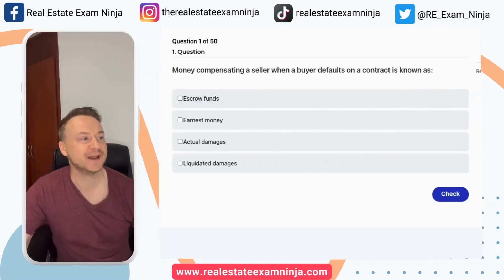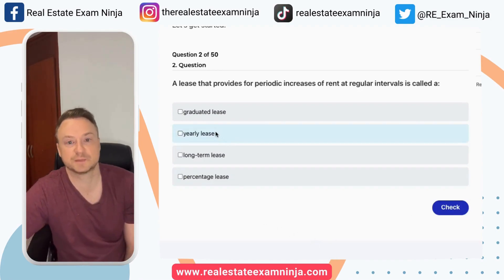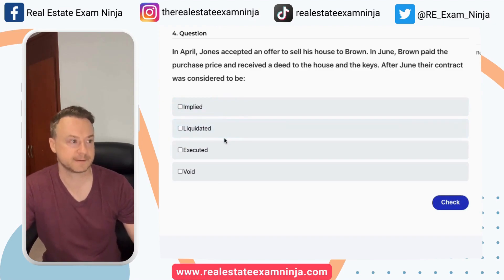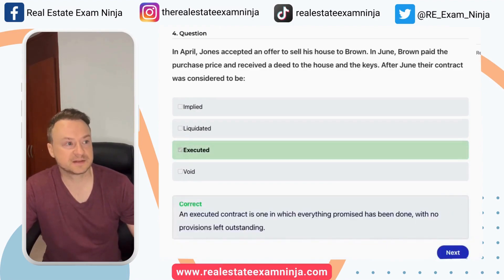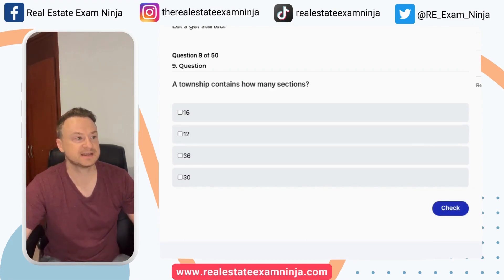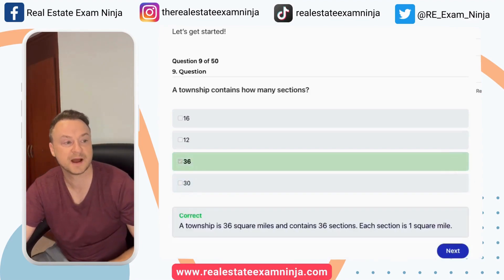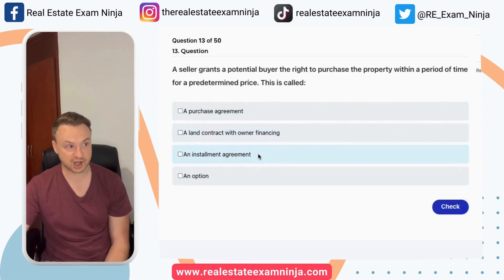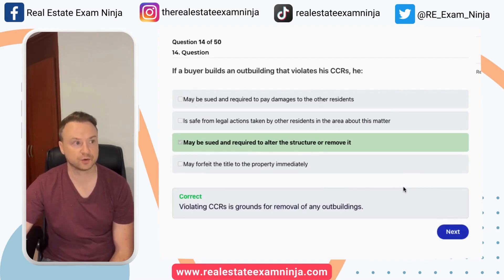Actual Questions on the Real Estate Exam #5 (2023)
How are y'all doing? Let's keep it up and study a little bit everyday. I'll try and keep them coming! Let's nail the real estate exam!